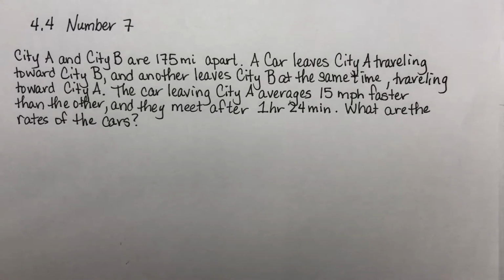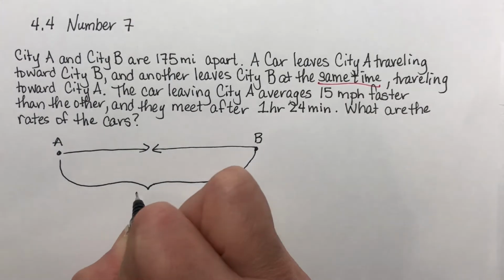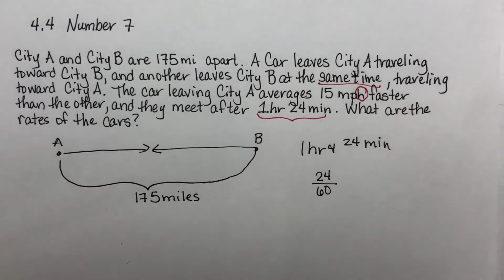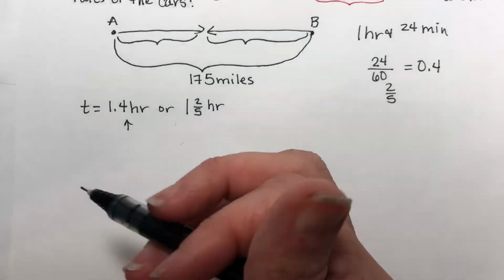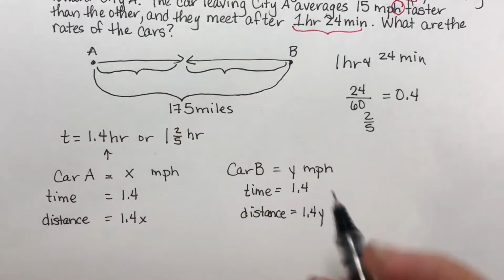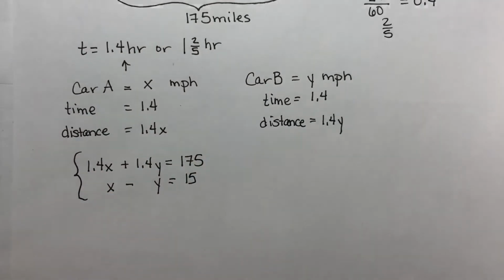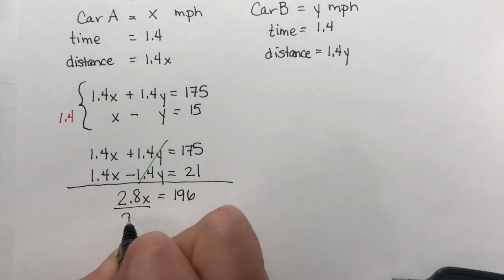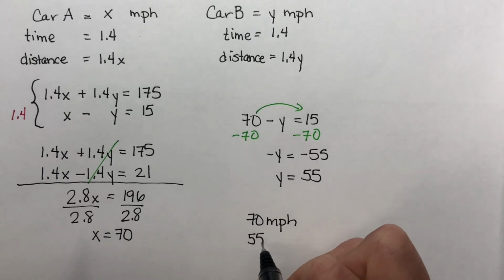4.4 Homework #7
Solve applied distance problem using two variables.